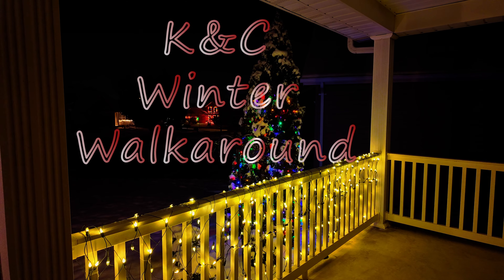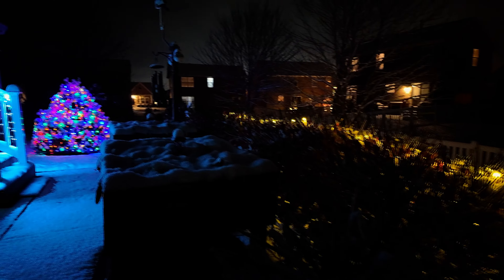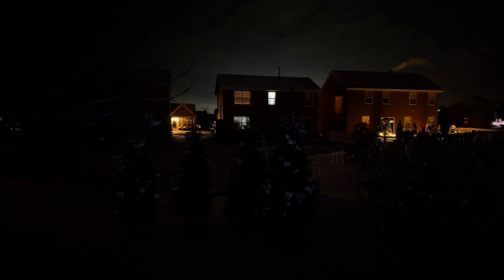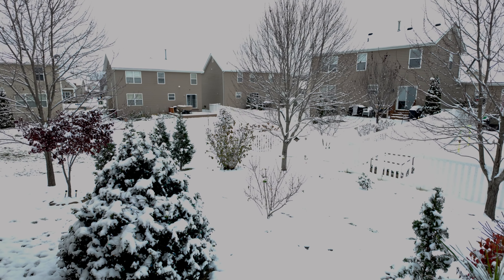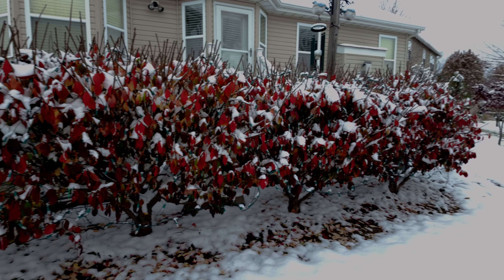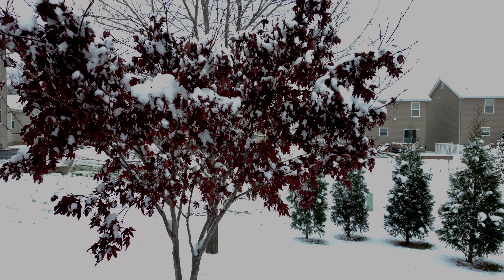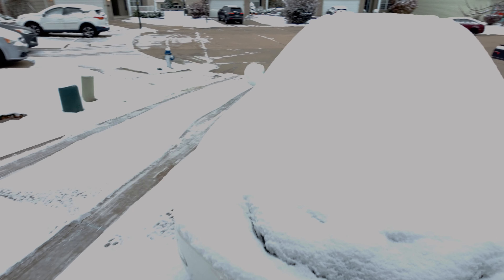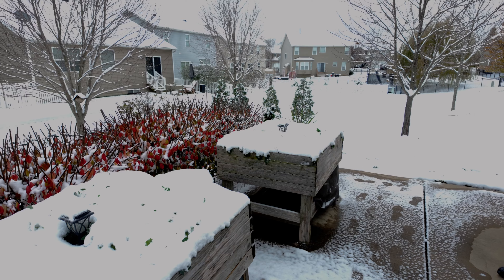K&C 2024 Winter Walk-Around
Winter 2024 is upon us,  so we decided to walk-around the yard and take some video using the DJI Pocket 3 camera with the DJI Mic 2.  The mic picked up the crunch of snow under my feet as I did the walk-around once at night and then early the next morning.

Chapters
00:00 Nov 30, 2024
06:06 Whoops
06:23 Dec 01, 2024